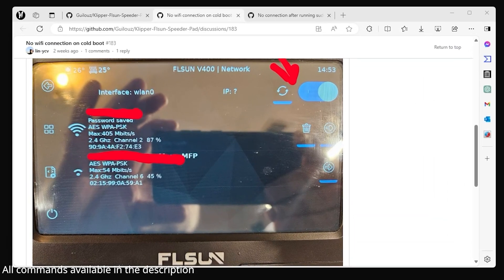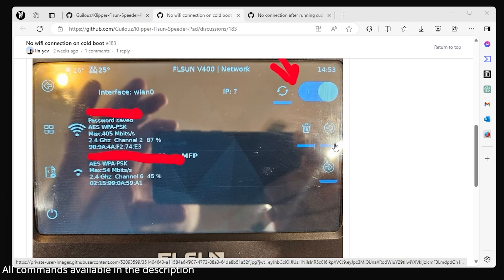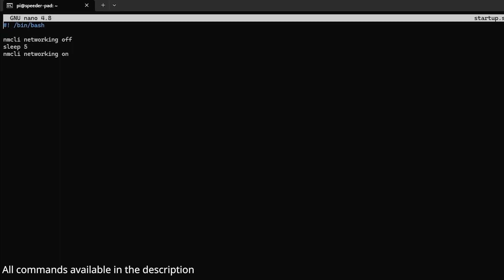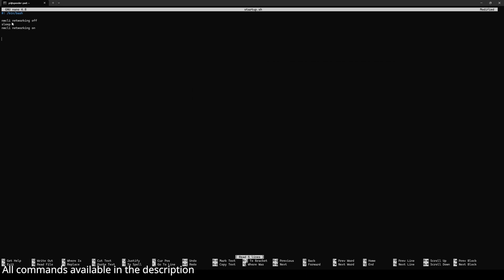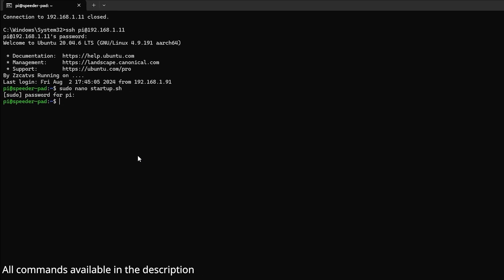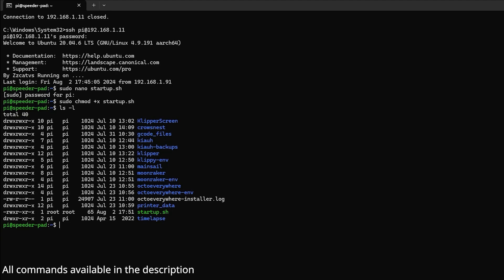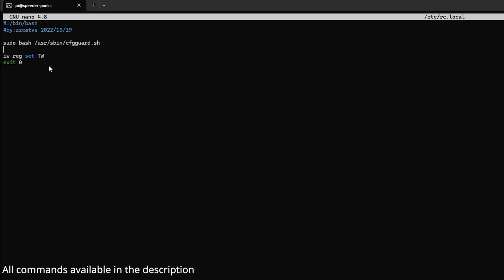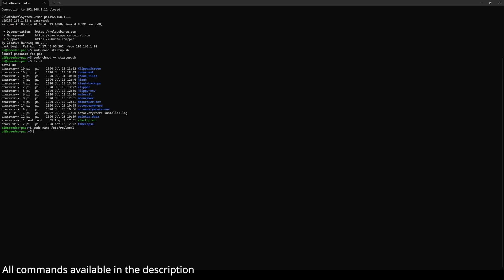V400 Klipper Wifi Fix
On the new version of klipper for v400, the wifi doesn't work after a cold boot. here's an automated solution to fixing this problem.

commands:
sudo nano startup.sh

#!/bin/bash
nmcli networking off
sleep 5
nmcli networking on

sudo chmod +x startup.sh

sudo bash /home/pi/startup.sh